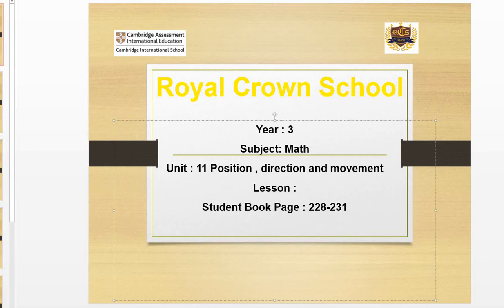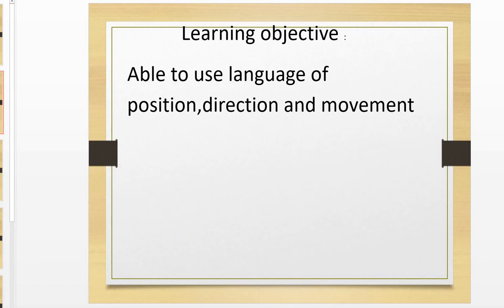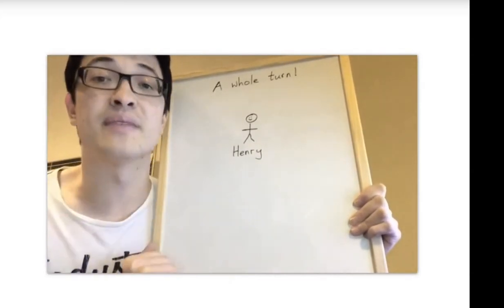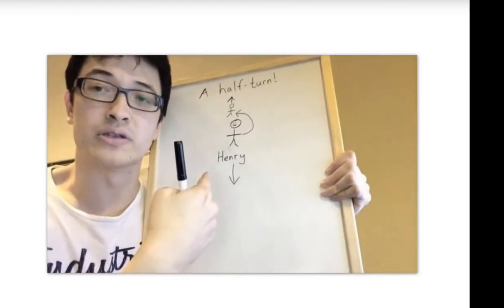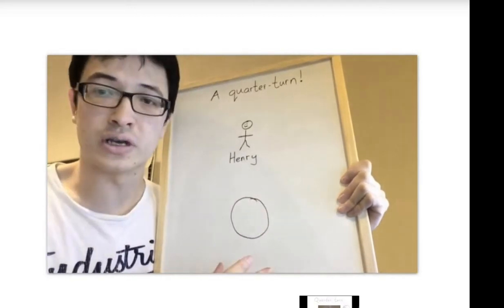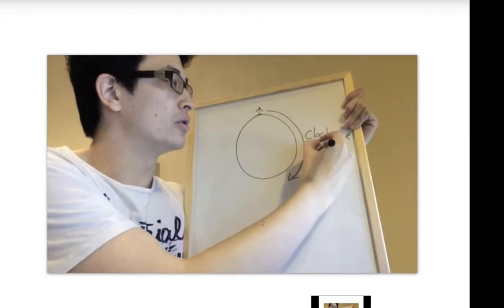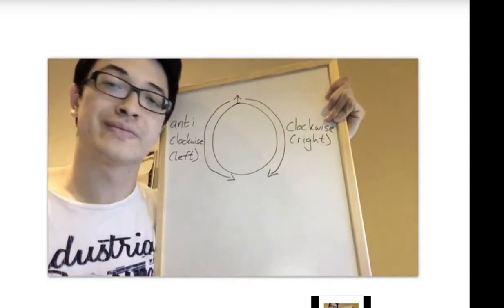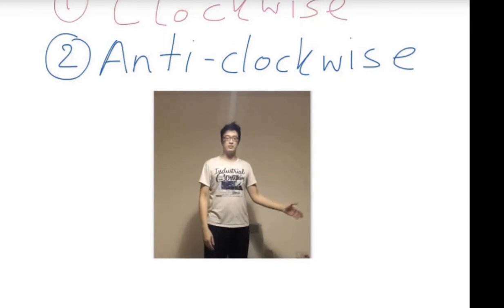Year 3 Math part 1